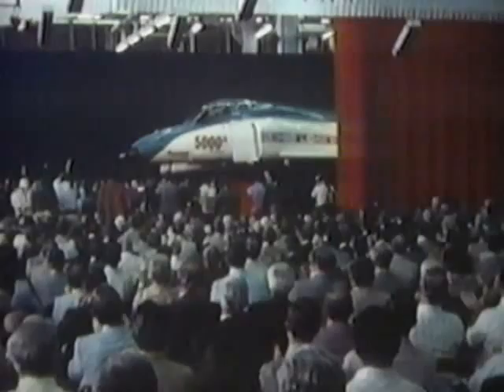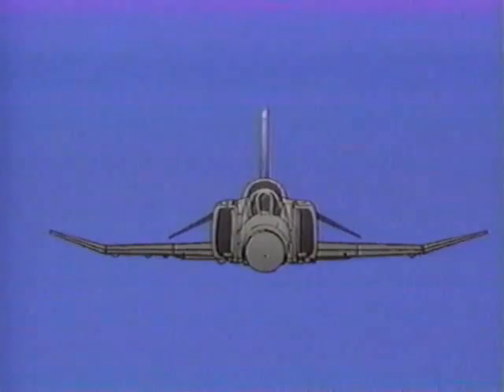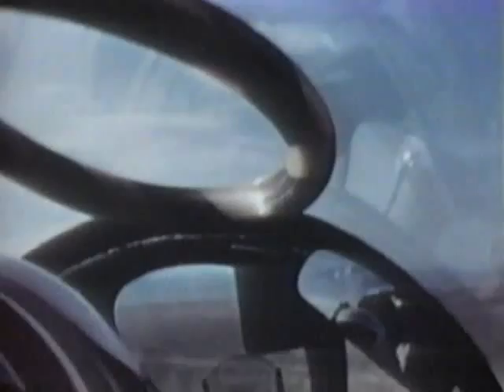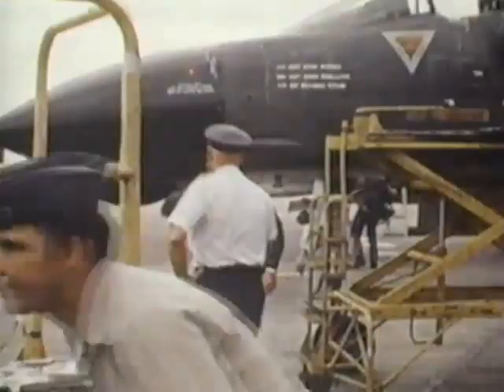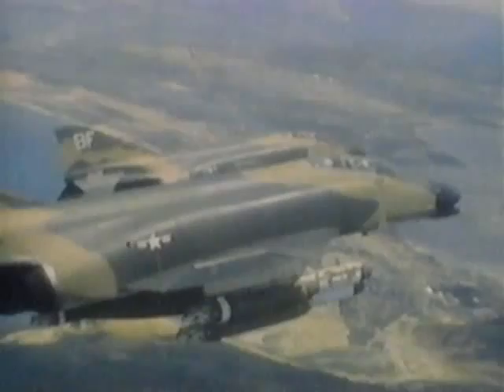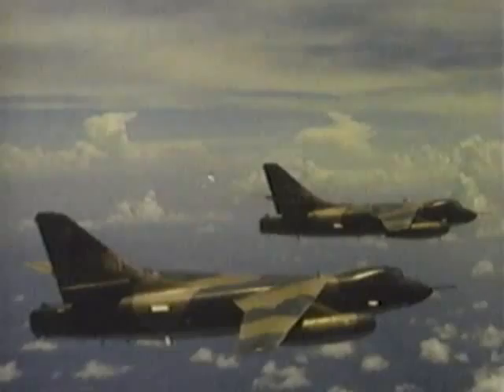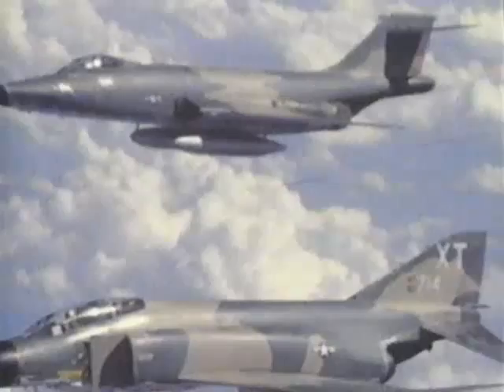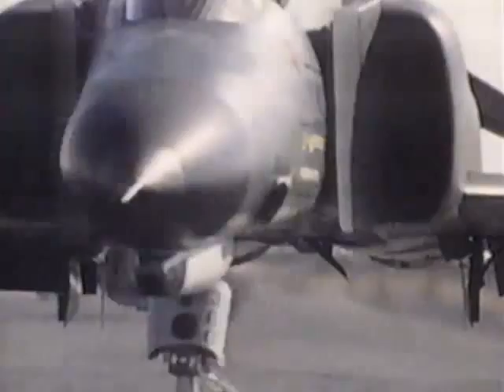Wings F 4 Phantom II